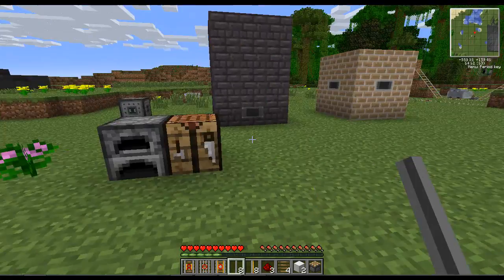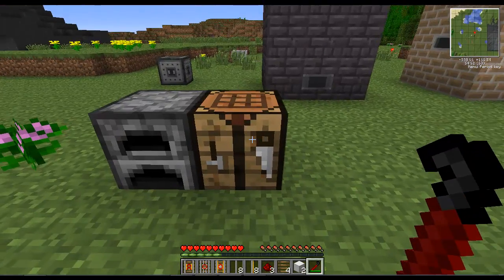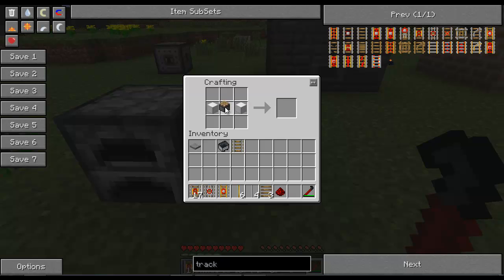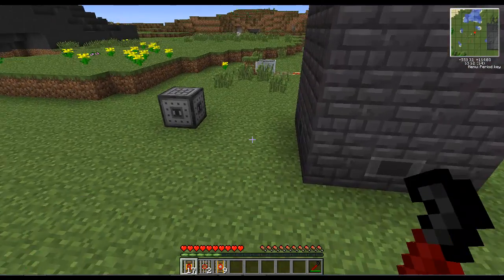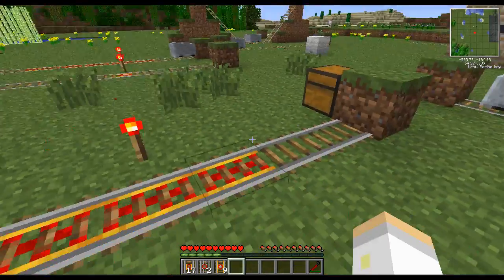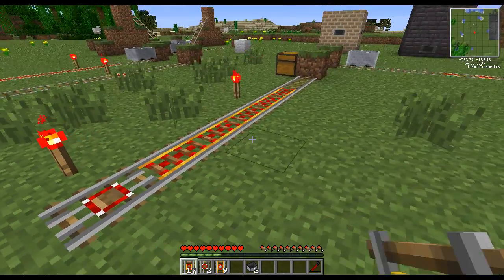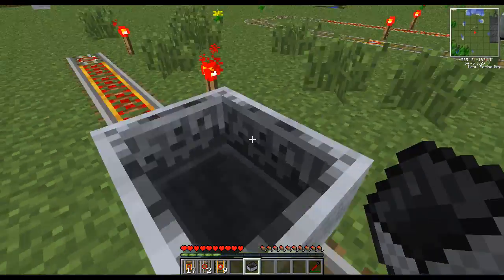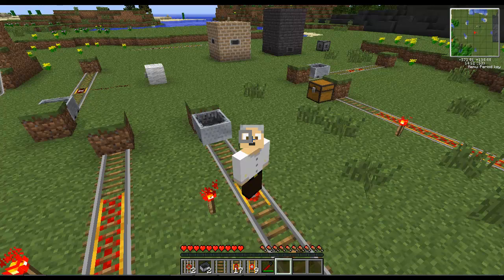Tekkit Classic With Pample: Railroads Part 4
Hey guys! Getting back to work on the railcraft tutorials after the holiday break I took. Hope you all enjoy!